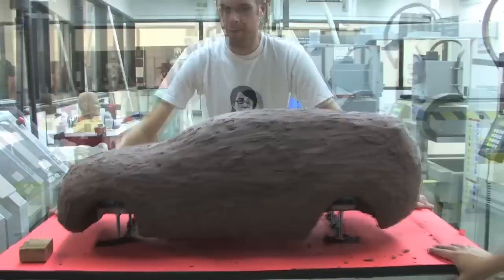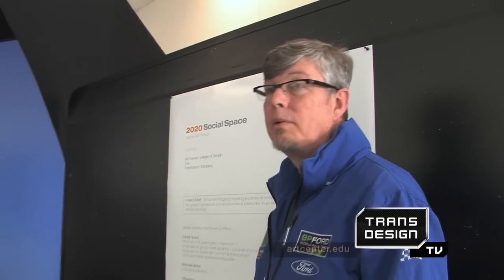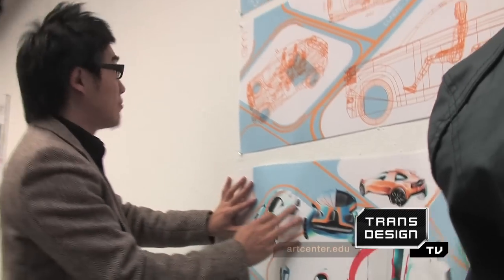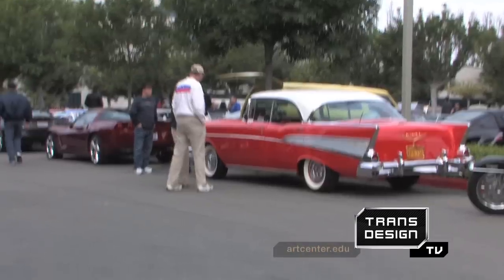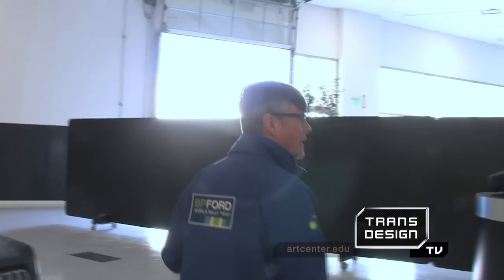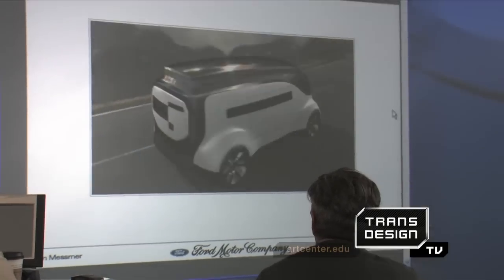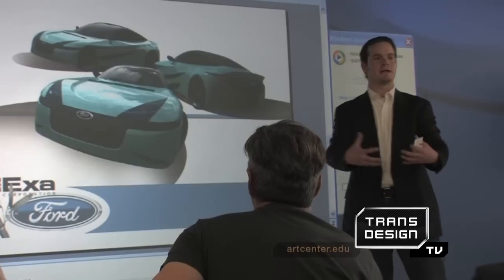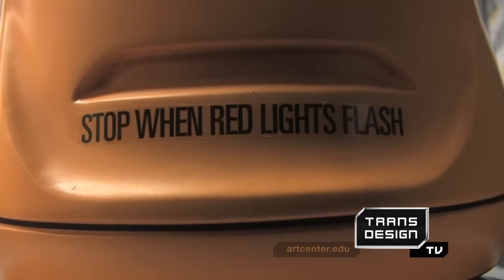TransDesign TV - Episode 1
The students of the Transportation Design department at Art Center visit the Ford Advanced Design Studio.

CREATED BY ROBERT MCLENDON, ALPHALENS LLC